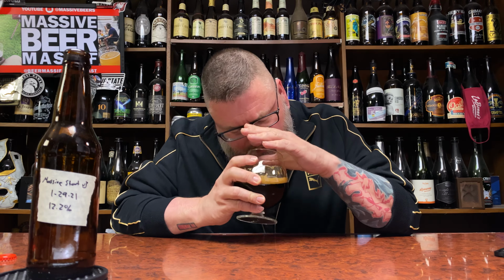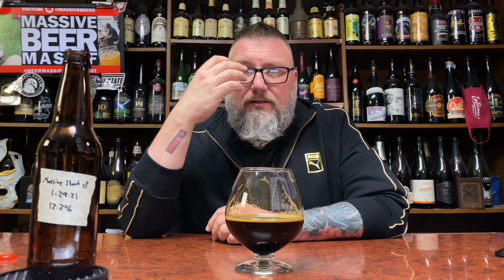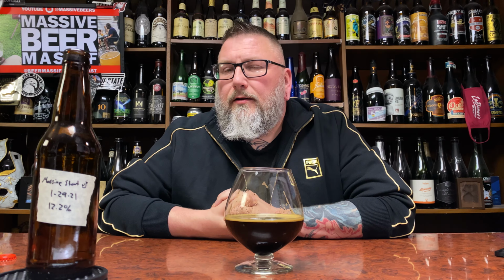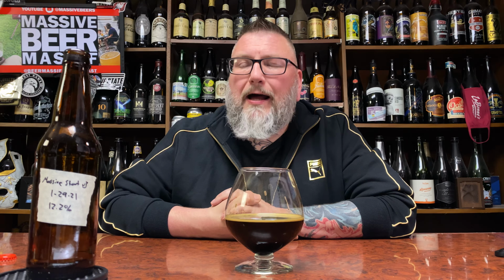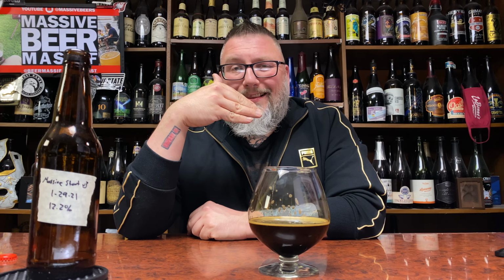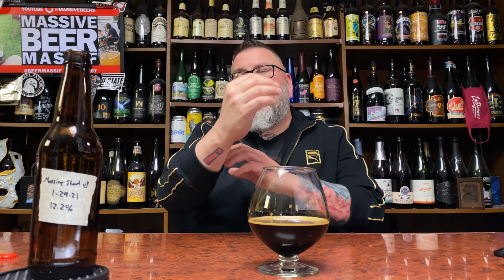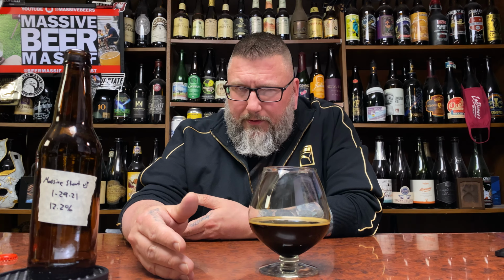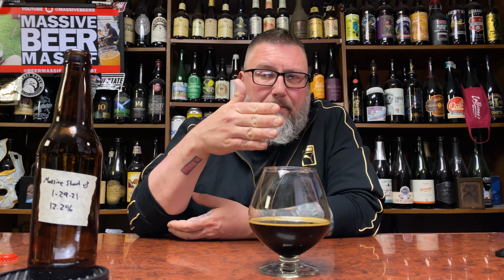Massive Homebrew Review: Carson/@homebrew.for.everyone/@scotch.for.everyone Massive Stout Version 3